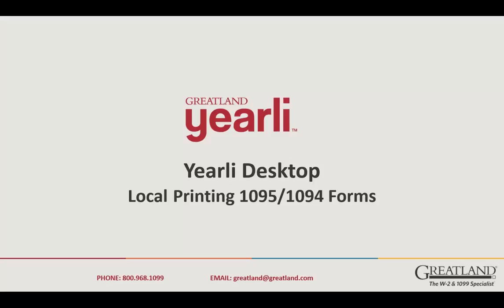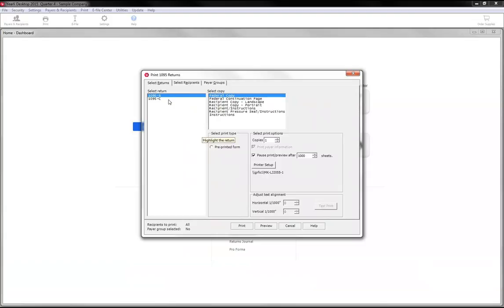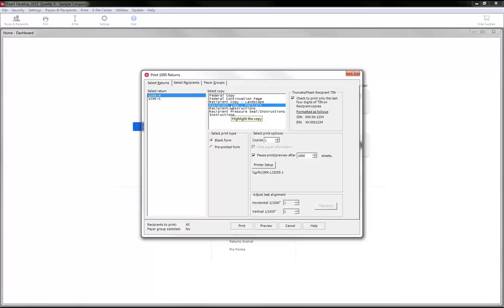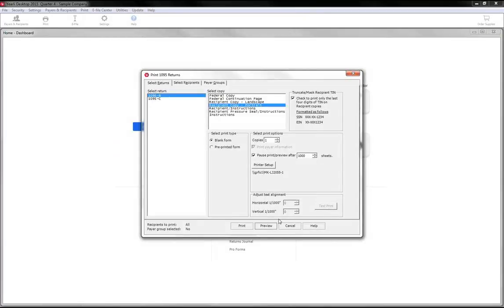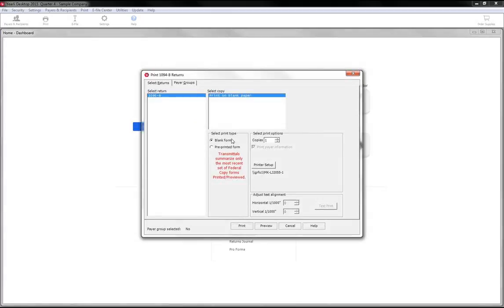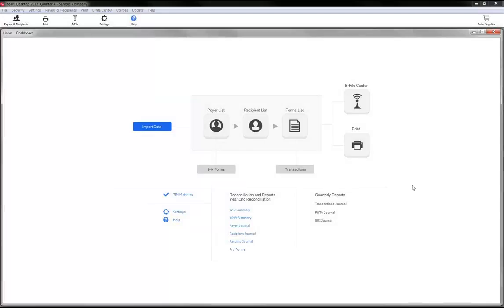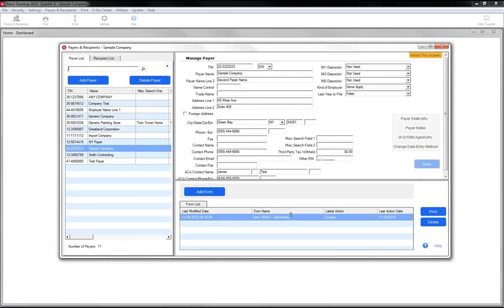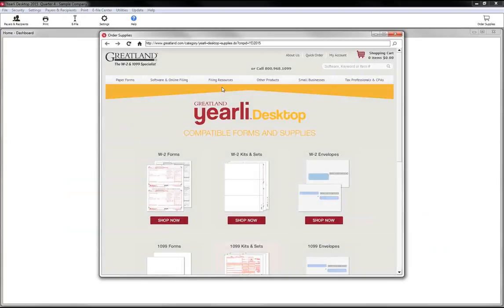Print 1095 & 1094 in Yearli Desktop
How to print 1095 & 1094 forms in Yearli Desktop